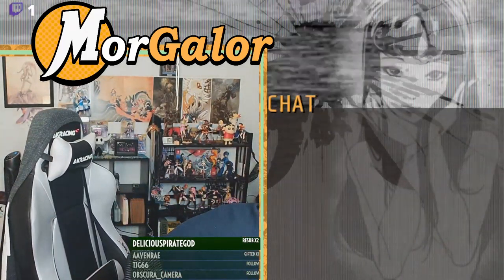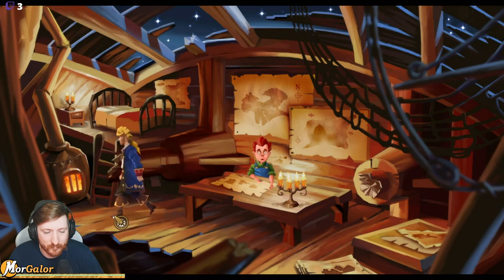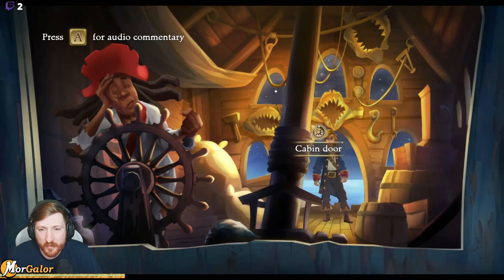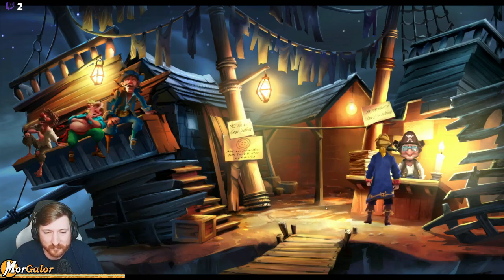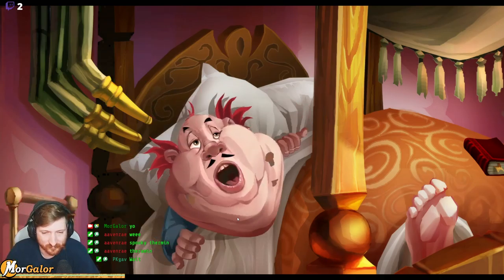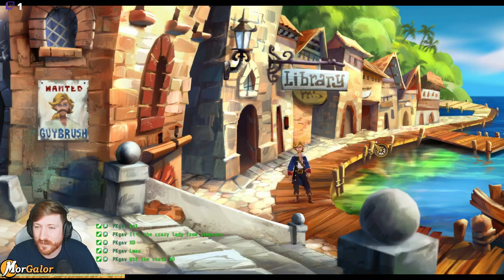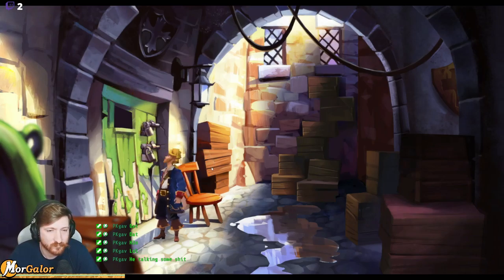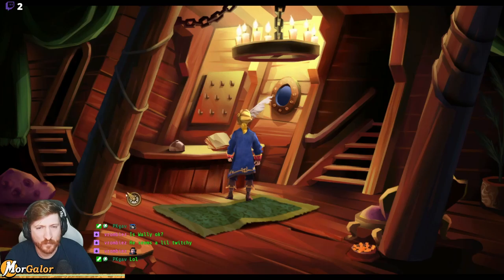☠Monkey Island 2: LeChuck's Revenge Part 1🐒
This is still my Favorite Monkey Island Game. It still has the retro flavor but the story is a little darker (so is the humor) The Hd remaster for this game was also AMAZING! They stayed more true to the original art style and just enhanced the heck out of it. Hope you enjoy itm stand by for PART 2!